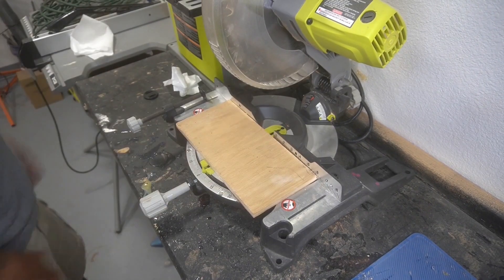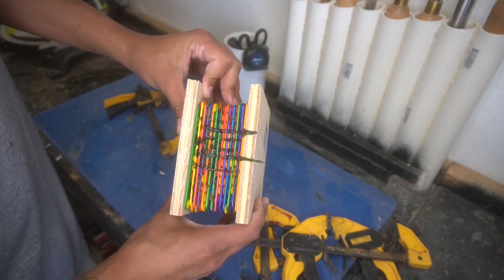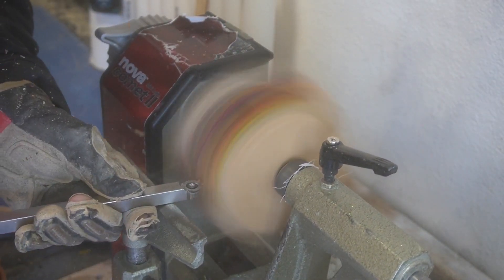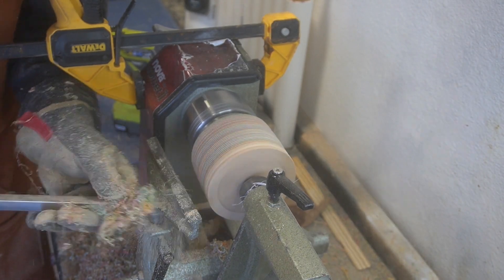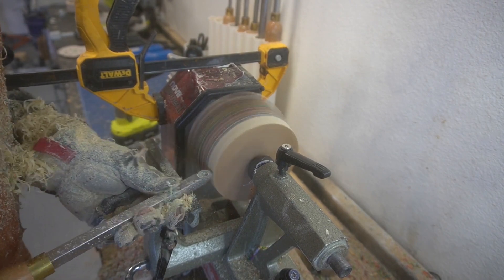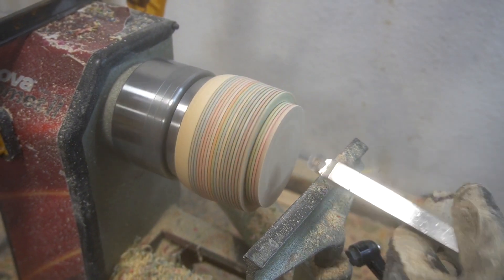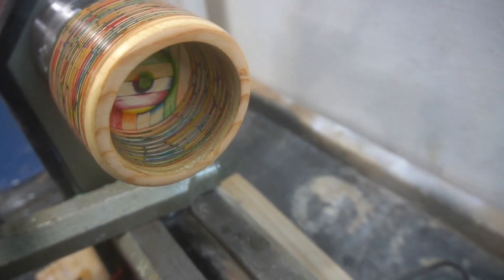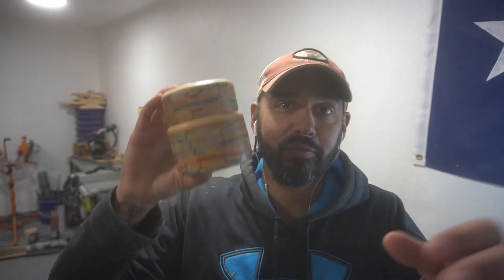How To Make A Popsicle Stick Bowl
Making A Popsicle Stick Bowl @saultytexas